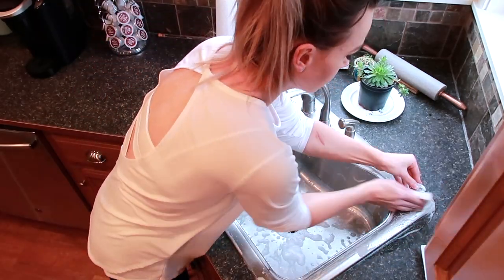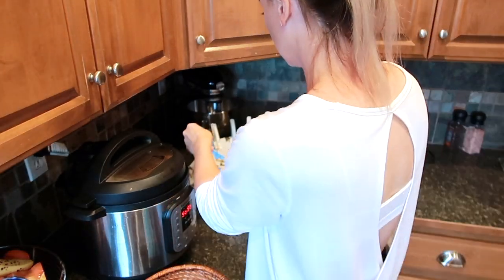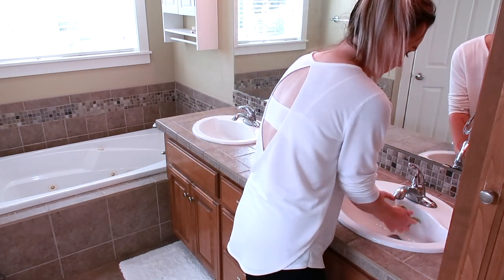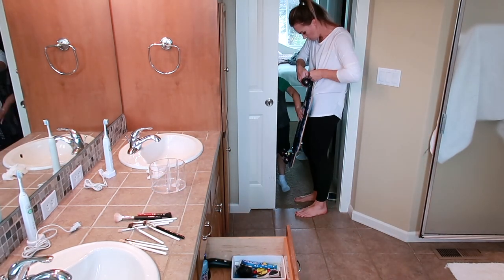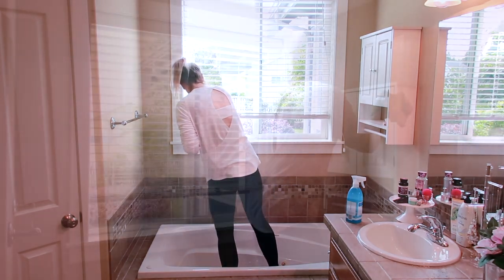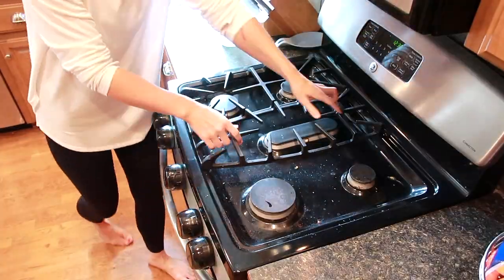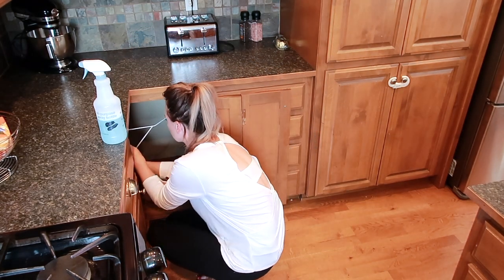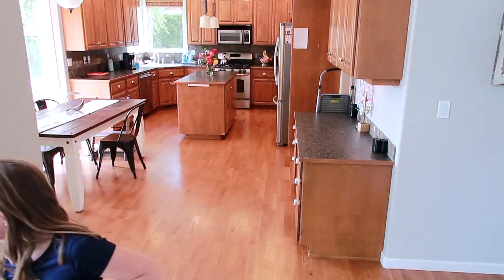MEGA DEEP CLEAN | Amanda Sandefur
Hi everyone! I'm back with a deep clean video for you. I loooove doing these videos because it's so satisfying completing them and knowing that everything is so clean.